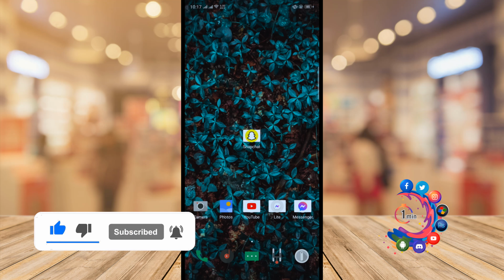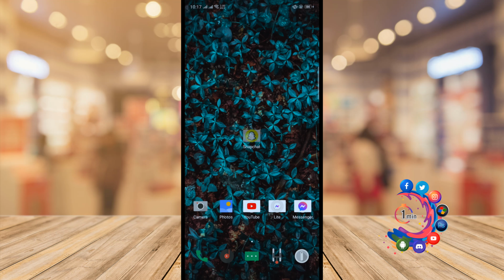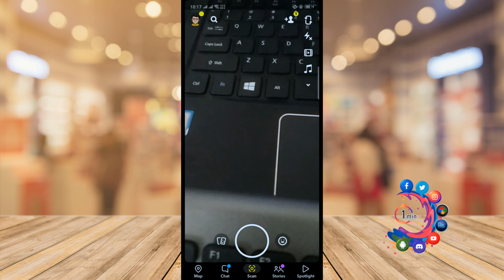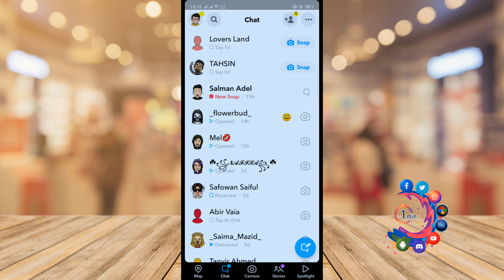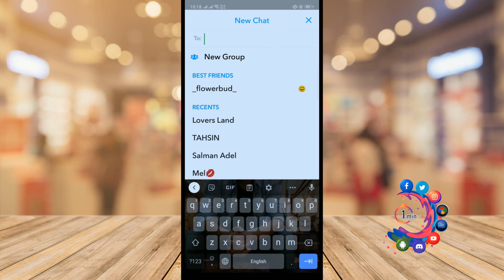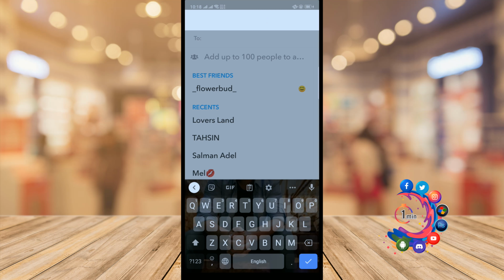How to make a group on snapchat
Create a Group on Snapchat
In the bottom bar of Snapchat, tap “Chat” (a text bubble icon). On the “Chat” screen, in the bottom-right corner, tap “New Chat” (a blue icon). A “New Chat” page will open. Here, to make a group, tap the “New Group” option.

"how to create a group on snapchat "
"how to make a group on snapchat android"
"make a group on snapchat "
"how to make a group on snapchat new update"
"how to make a group on snapchat iphone"
"how to make a snapchat group link"
"snapchat groups"
"how to delete snapchat group"